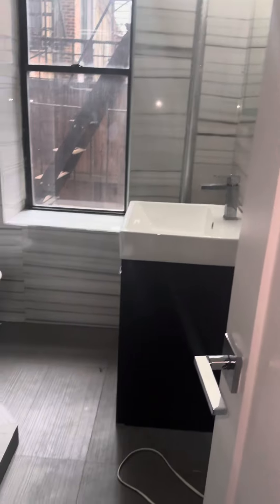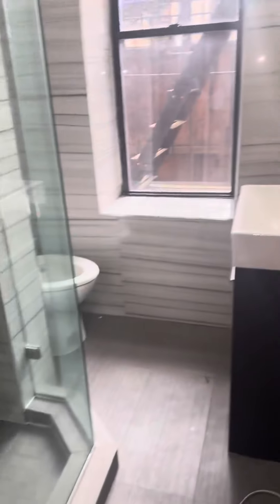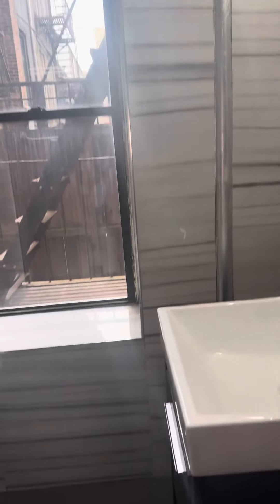411 E 118th St #4